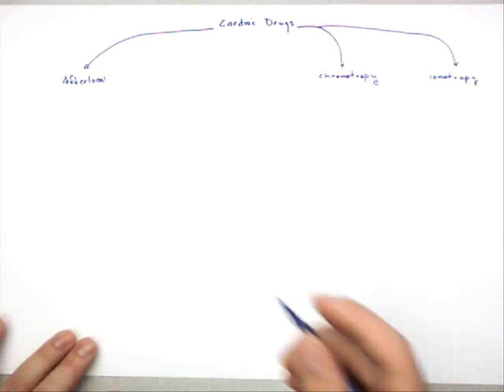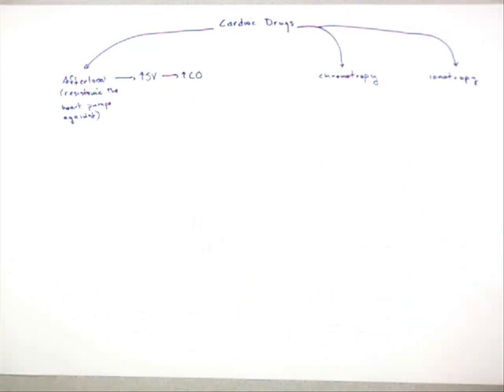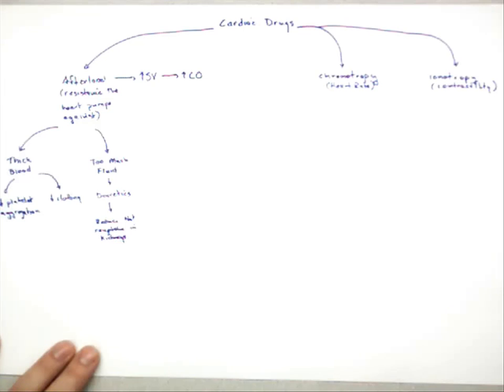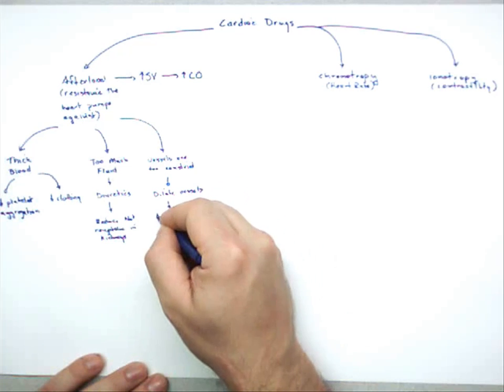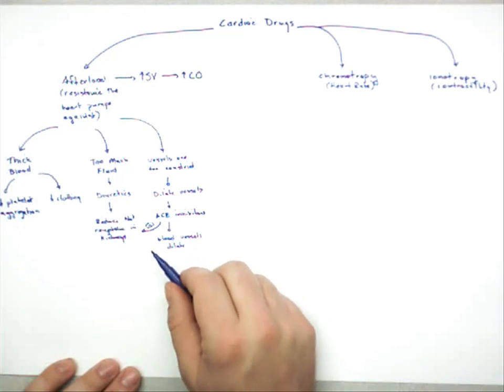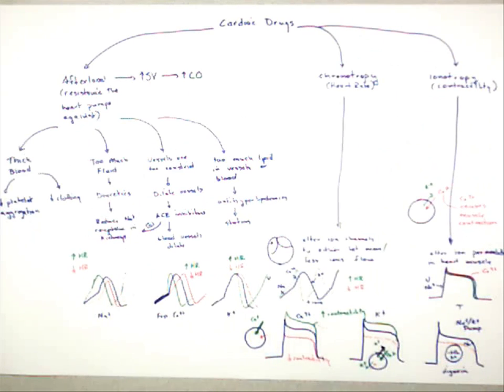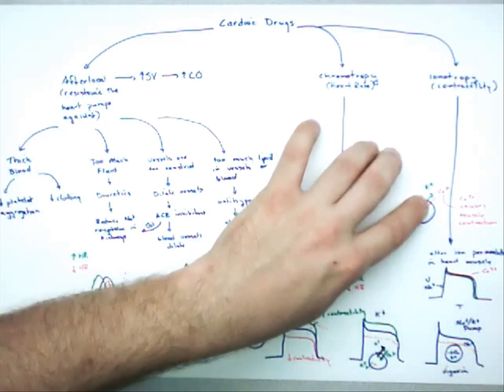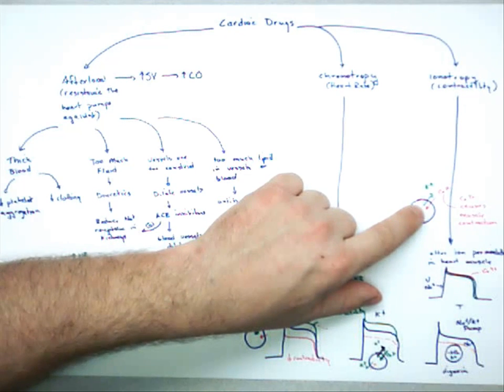Cardiac Drugs (fixed?).mp4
Trying to fix cardiac drugs video.  I believe this solves it.  Sorry, dj